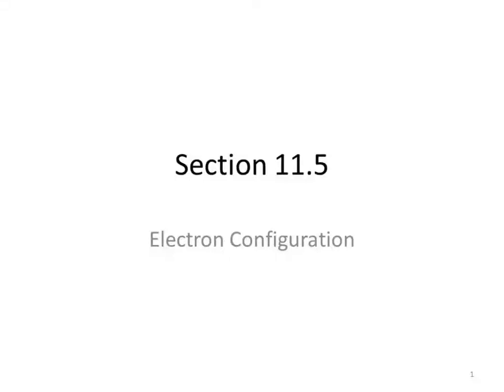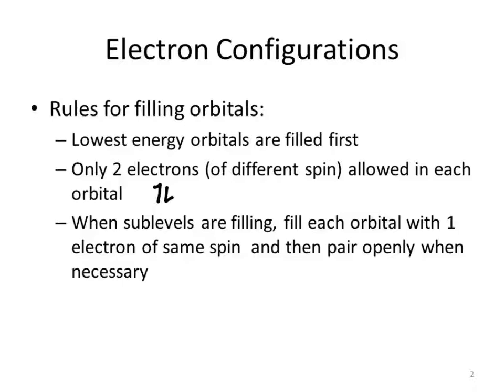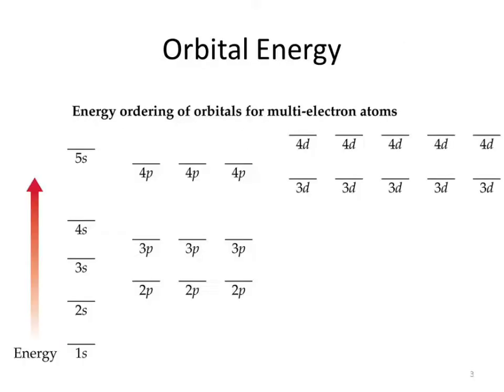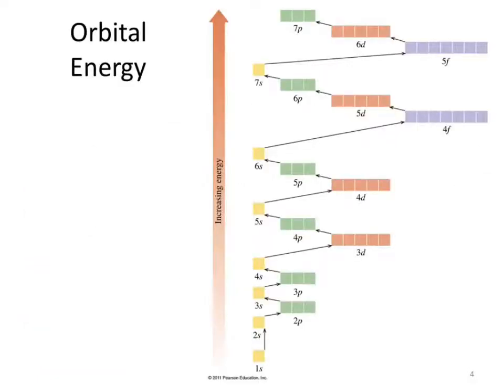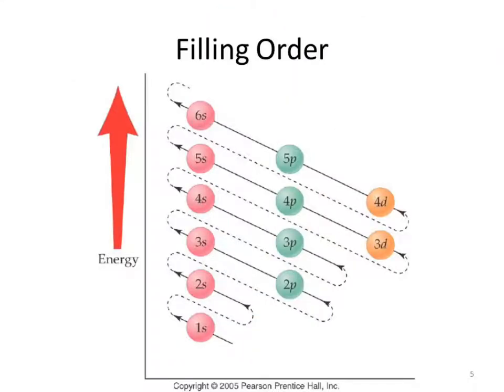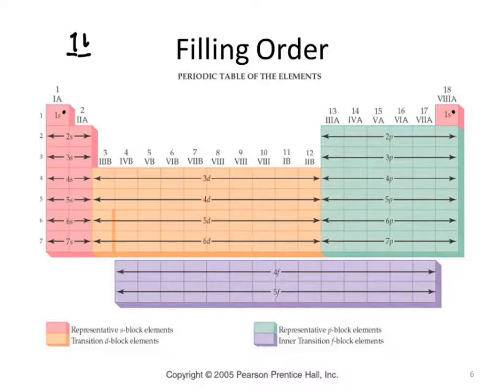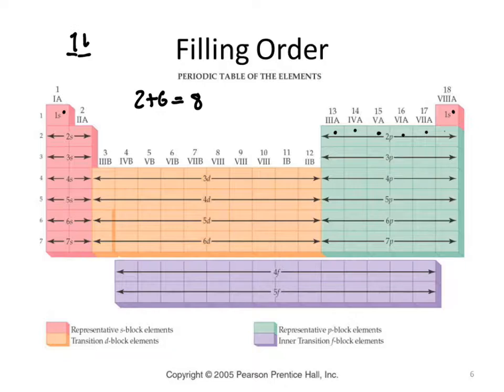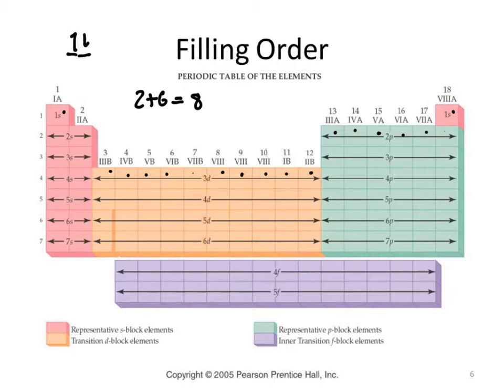120 11 5a